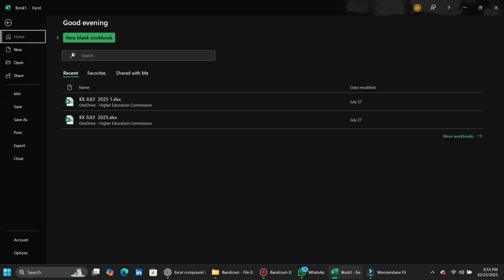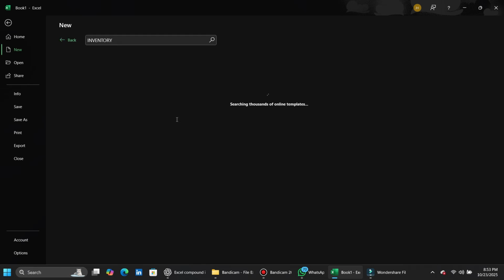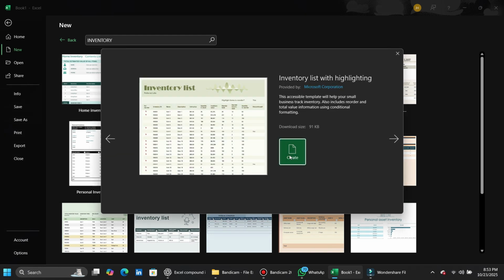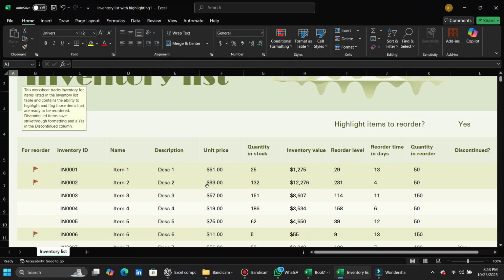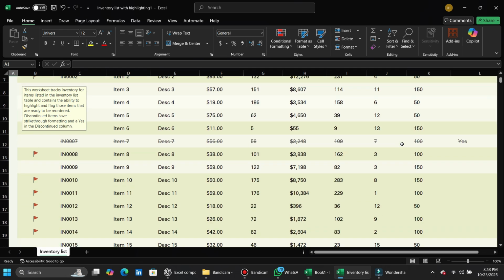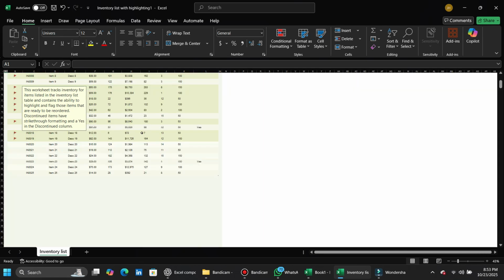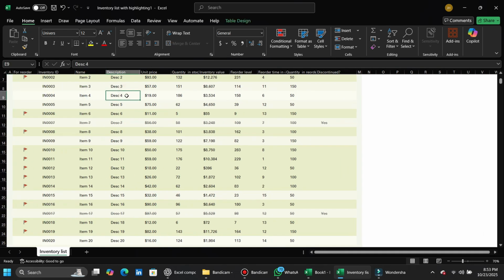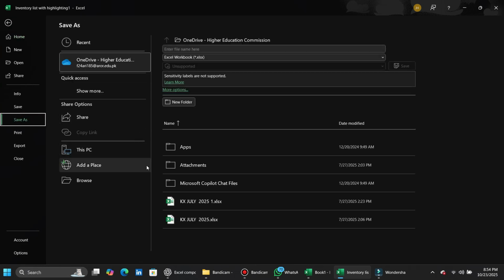How To Create Inventory In Excel (Full Tutorial)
How To Create Inventory In Excel

Learn how to make an inventory management system in Excel easily. We’ll use basic formulas and formatting to track stock, quantity, and value. Perfect for small businesses or shop owners managing product lists. Discover how to add dropdowns and automatic updates. This step-by-step tutorial helps you organize inventory data efficiently. Save time and reduce errors using smart Excel functions. Beginner-friendly and fully customizable for any purpose. By the end, you’ll master inventory tracking in Excel.